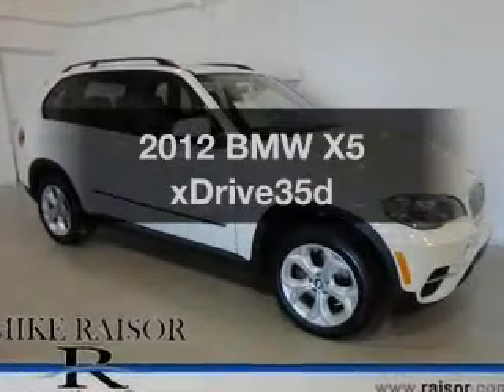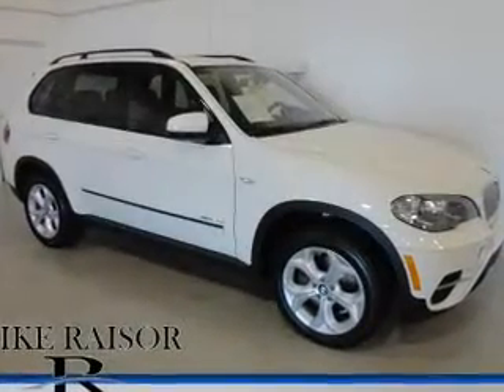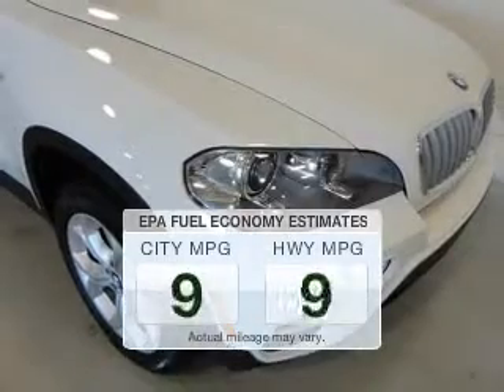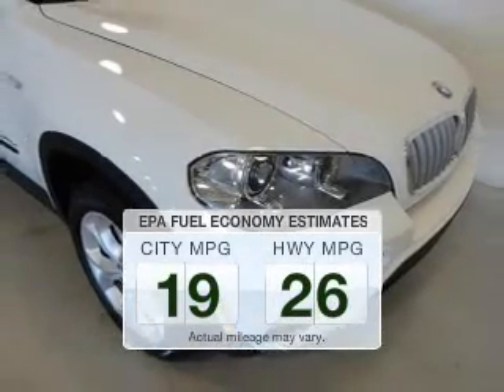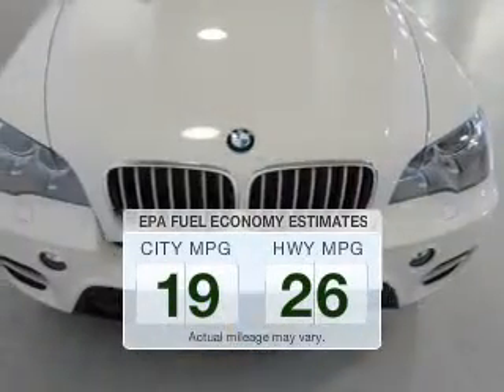2012 BMW X5 - Lafayette IN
Year: 2012
Make: BMW
Model: X5
Trim: xDrive35d
Engine: 3.0 liter inline 6 cylinder 24 valve DDI DOHC Twin Turbo Diesel
Transmission: 6-Speed Automatic
Color: Alpine White
Mileage: 20276
Address:
2051 Sagamore Pkwy. S.